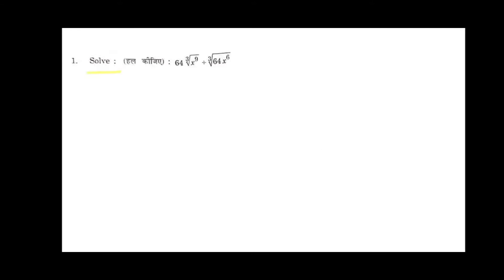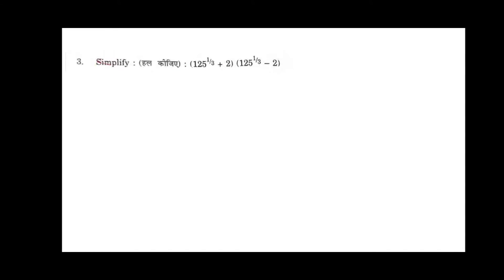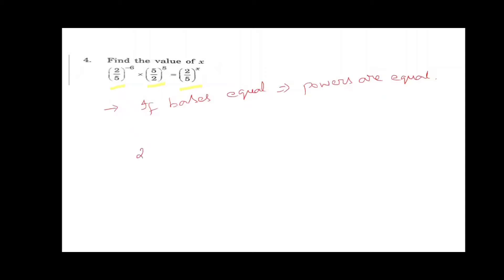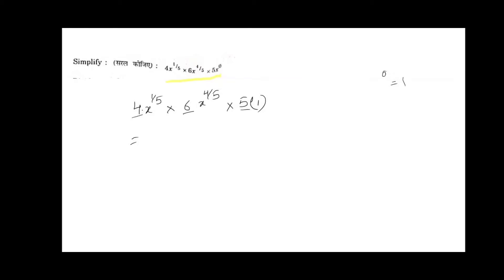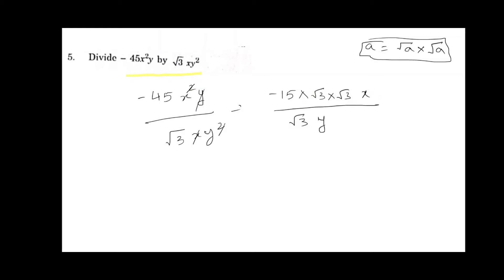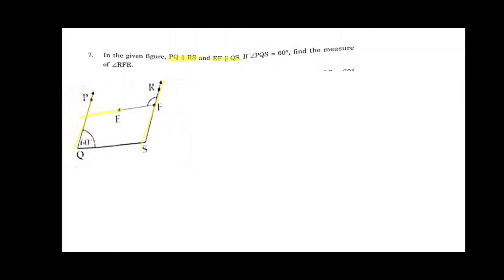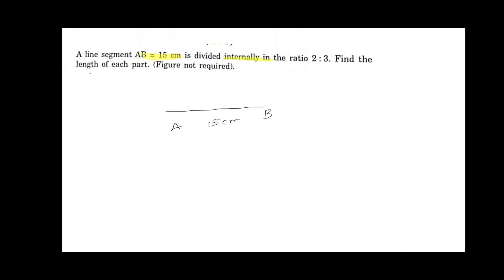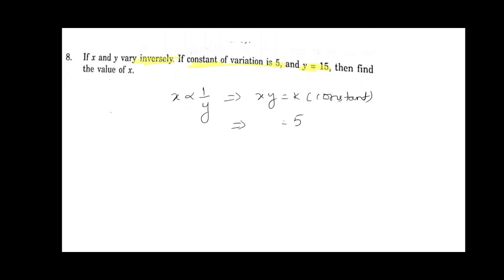DAV Class 8 Final Exam 2022 Mathematics Questions | Q:1 to Q:8